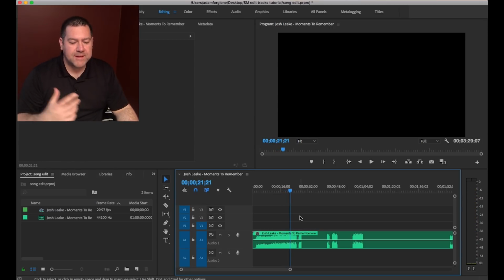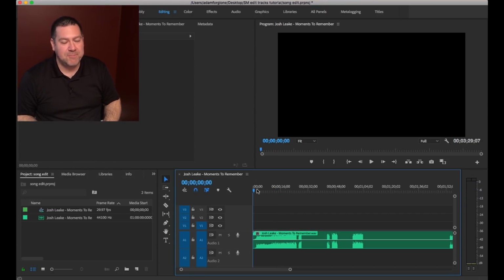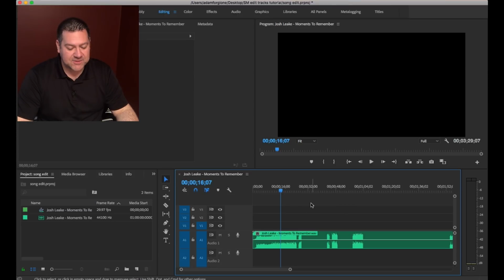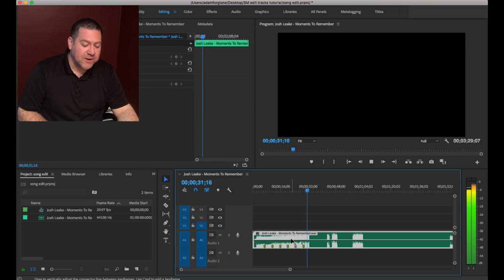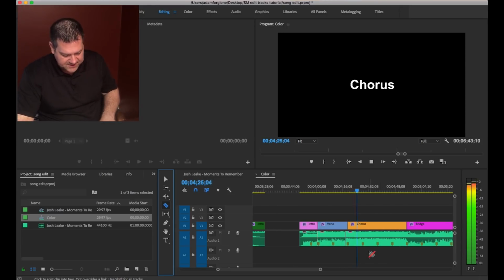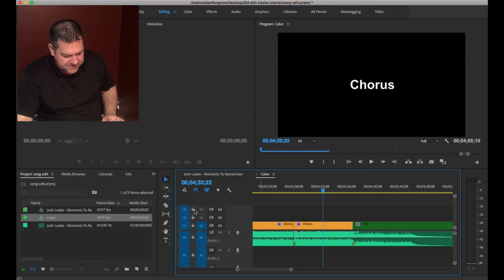How To Edit Any Song Into 60, 45, & 30 Seconds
In this video, you will learn how to dissect any song and re-edit it to any length of your choice… easy and fast.

One of our customers asked if we can create 60, 45, and 30-second cuts of the song he licensed. This is not something we offer automatically in our library but it’s something that is on our wish list of requests. Until then, we figured we would make him the cuts anyway and record the editing session to teach everyone how easily this can be done.

Once you learn the process of editing music, it will open the doors for you to edit any track you wish.

THE BREAKDOWN OF A SONG
In order to break down a song into sections, we must first determine the time signature.  Luckily most songs are written in 4/4 time which means you would be repeatedly counting 1, 2, 3, 4 over and over again while tapping your feet to the song.

It’s possible you will find some songs in 3/4 or 6/8 time like a waltz (Ex. Piano Man from Billy Joel). In other rare occasions, you may find even more obscure signatures like 7/8, 15/16, etc. Not to worry as most songs will fall in the 4/4 signature, especially with music composed for licensing.

Once we determine the time signature, we can start to break apart the song into sections. In this example, we are editing the song “Moments To Remember” by Josh Leake. In the video, we determine that this song can be edited based on 4/4 time. By counting 1, 2, 3, 4, 1, 2, 3, 4… over and over again, we can start to hear the different sections reveal themselves.

HERE IS THE STRUCTURE OF THIS SONG

Intro
Verse
Chorus
Bridge
Breakdown
Chorus
Outro
INTRO
The intro is used to open a song in many situations. It is usually a tease of what will come inside the verse. It’s common to last 4, 8, or 16 bars. 1 bar is when you count a full 1, 2, 3, 4 pattern.

VERSE
A verse is the section of the song that usually introduces the story through lyrics. In this example, we are working with an instrumental song. We can clearly define the verse here even without words because it is when the song officially kicks in after the tease (or intro). Multiple verses are very common in songs although this one only has one verse.

CHORUS
The Chorus (also known as the “hook”) is the heart of any song. It’s the sales pitch. This is also the moment of the song that usually explodes and climaxes as the biggest and most emotional moment. It’s very common to have multiple choruses in a song as well. I generally like to pay attention to emotional moments in my visual storytelling and sync them up to the start of my choruses to create an emotional connection with the viewer as well. It’s also common that the last chorus of a song is the biggest moment of the entire song.

BRIDGE
The bridge is a musical moment of contrast where we completely turn a different way from the sound of the verse and chorus. It usually happens once in a song after the 1st or 2nd chorus. When songs have lyrics, it sometimes can change the perspective of the lyric (Ex. Beatles bridges sometimes shifted from an optimistic to a pessimistic point of view, or reverse).

BREAKDOWN
Breakdowns often steal a verse or chorus chord structure but remove some instrumentation like drums, etc. The energy level is dynamically brought down to a low point as it usually prepares to explode into a final chorus. Intros, outros, and breakdowns share a similar energy level.

OUTRO
The Outro (much like the intro), is a final climactic release of the song after the last chorus. Many times it is almost identical to the intro feel usually tapering off to a final long note or faded out.

IN THE END
Understanding how to edit music is something that does take practice if you’ve never done this before. Once you cut a number of songs using this method, you will find the process getting quicker and quicker until it becomes second nature. At this point, I am easily able to cut most any song into my preferred time length in under a 1 minute using this method.

Music Licensing:
Featured song “Moments To Remember” by Josh Leake